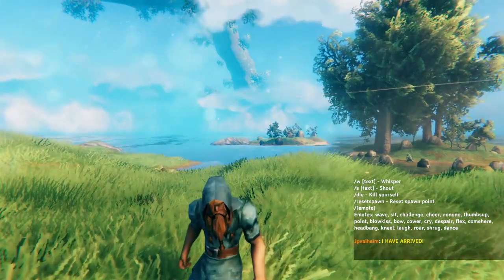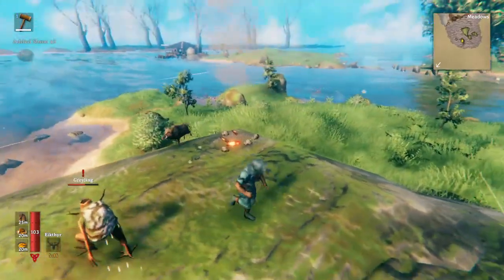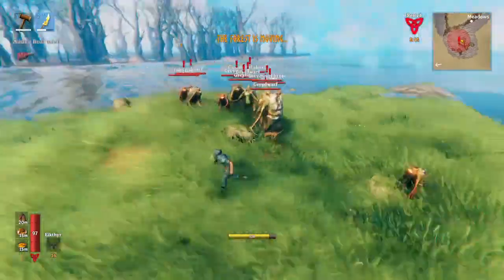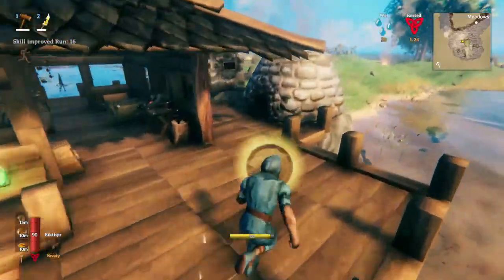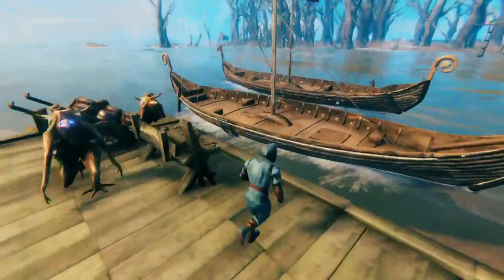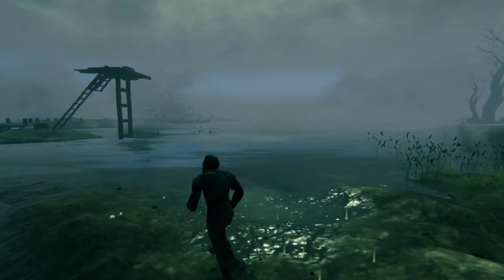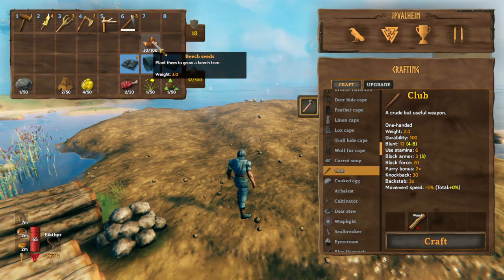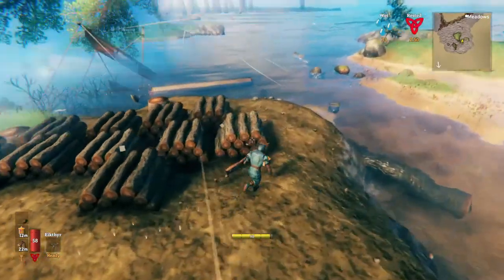The Benefits of Meadow Islands Bases in Valheim